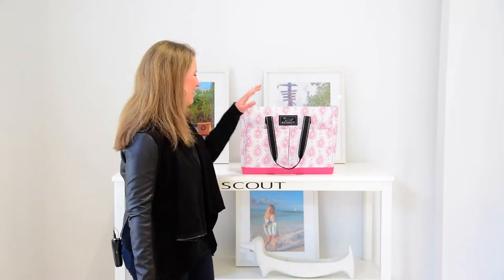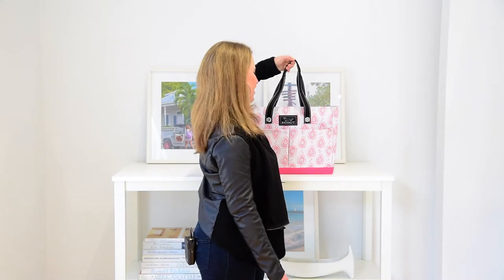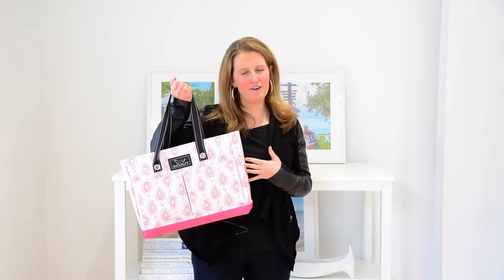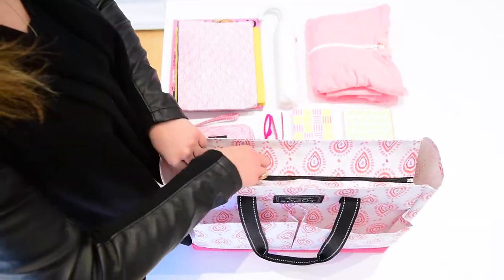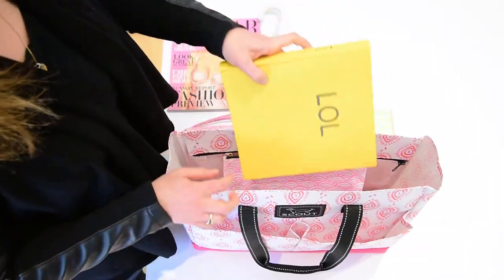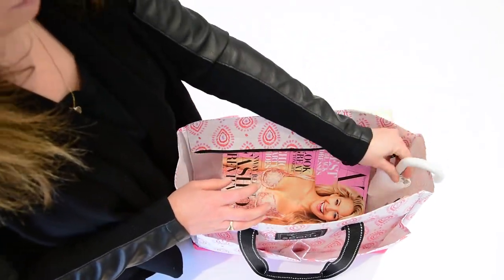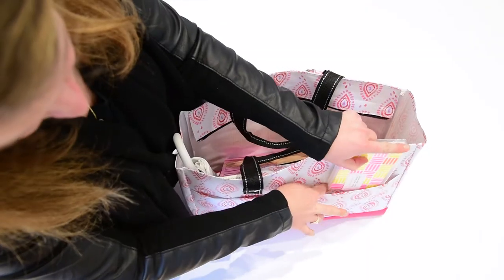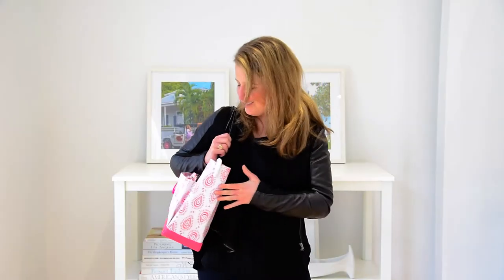SCOUT Bags Product Video: Uptown Girl Pocket Tote Bag